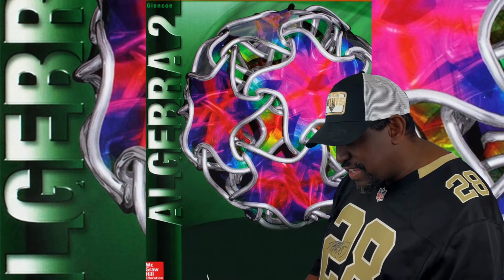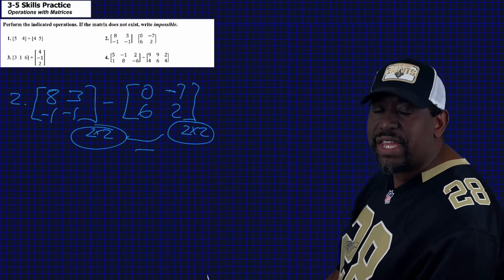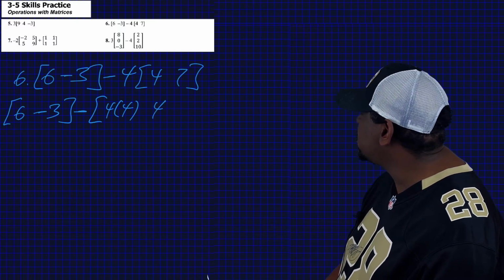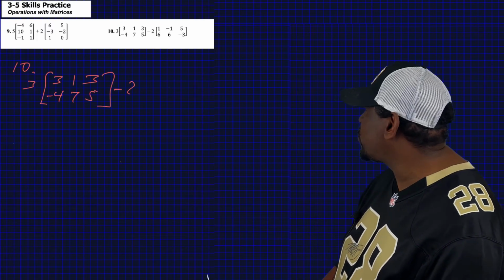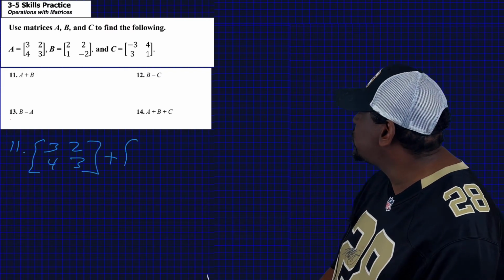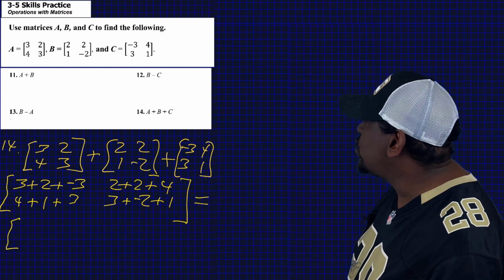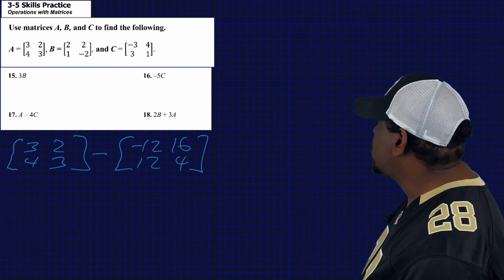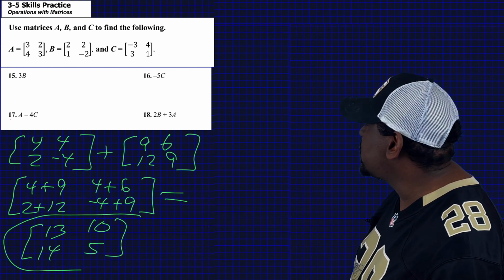McGraw Hill Algebra 2, Chapter 3, Lesson 5 - Operations with Matrices